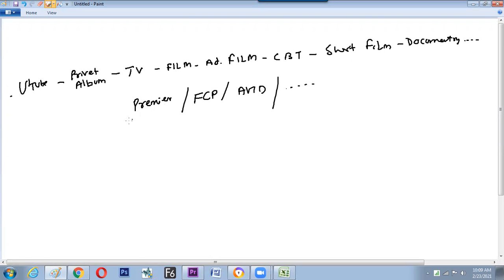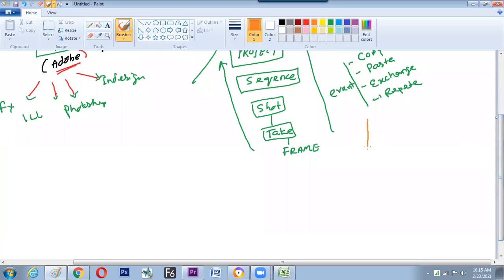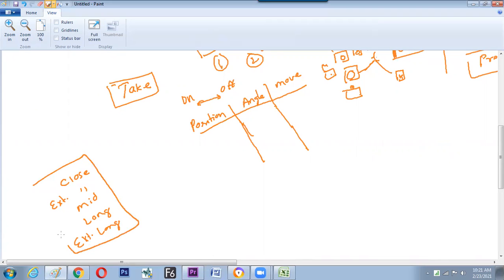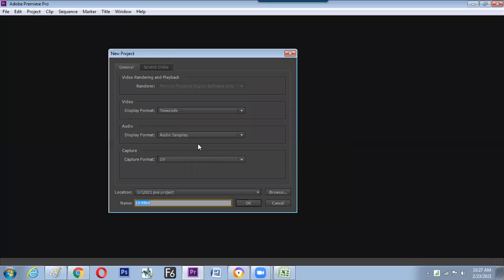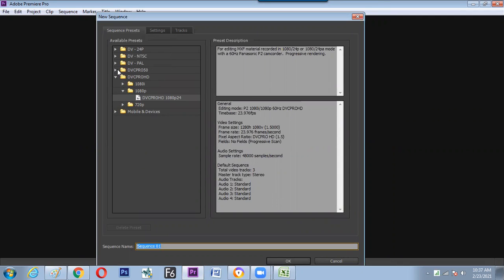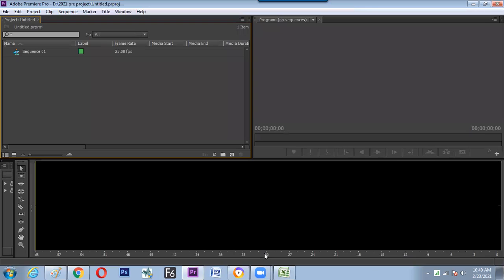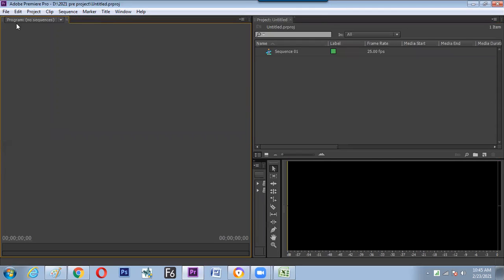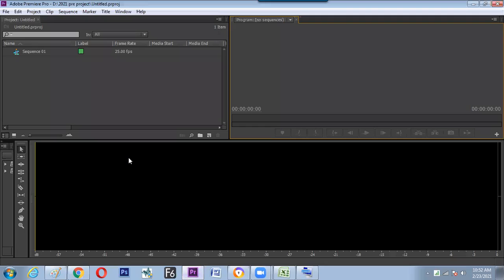premier introduction 1